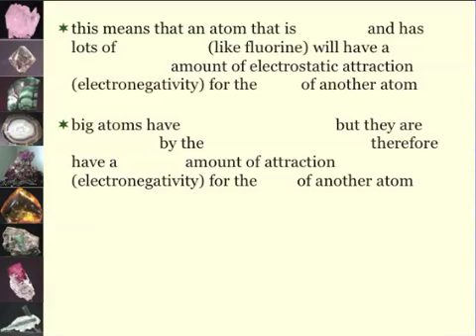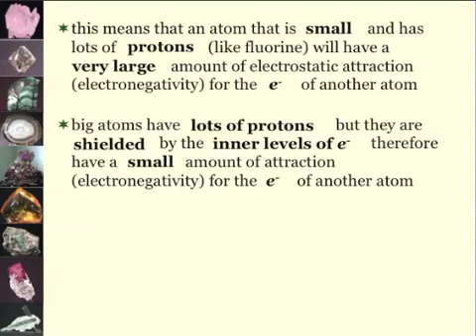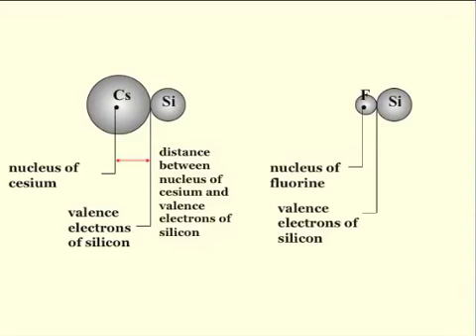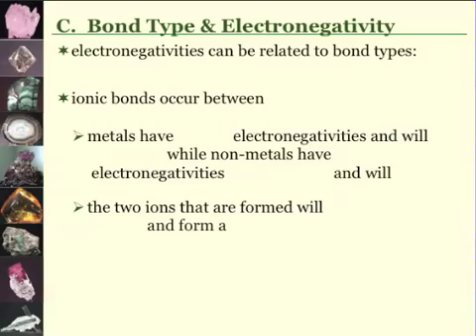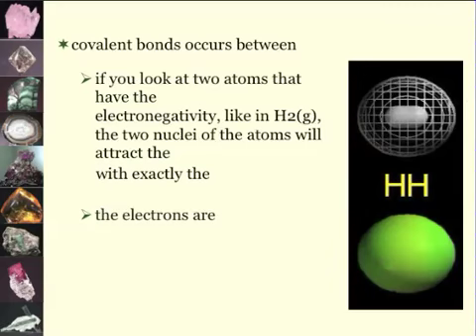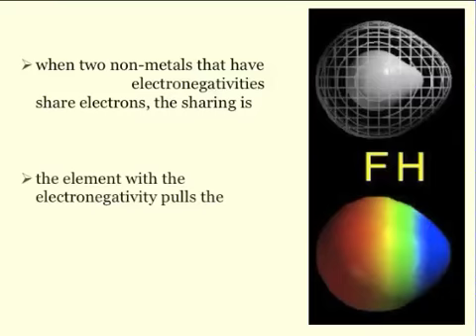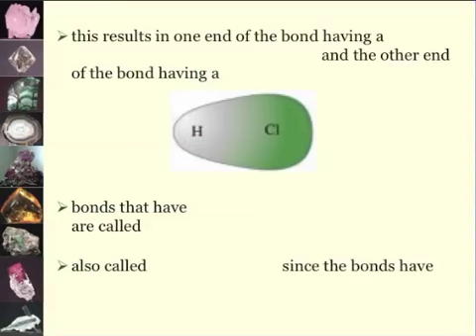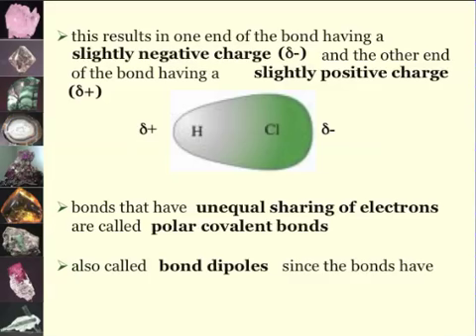Chem 20 Unit A Electronegativity